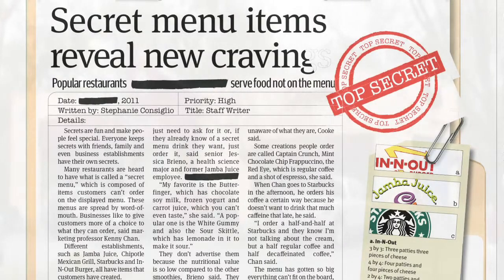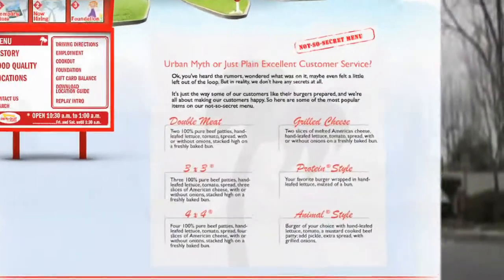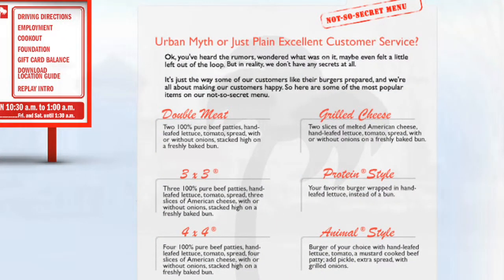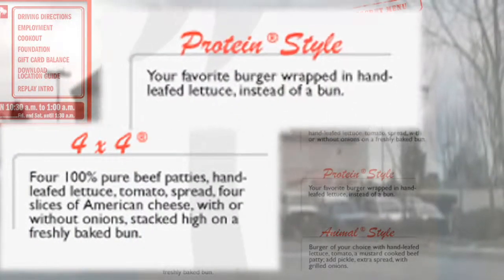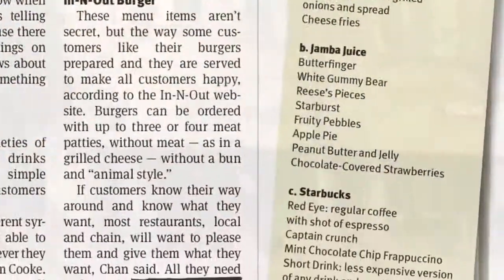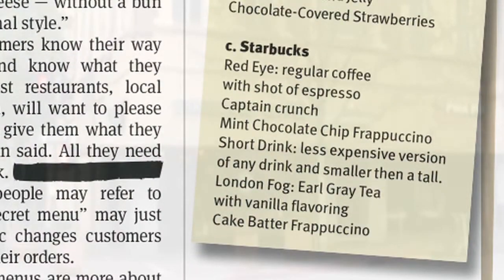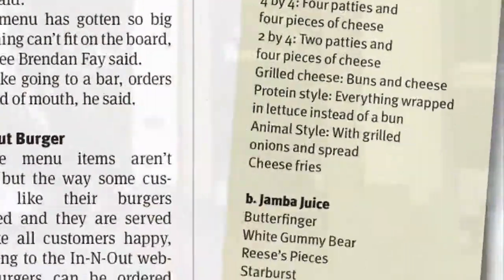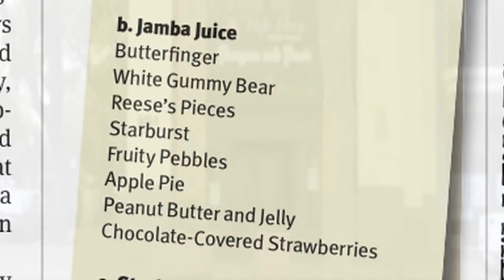Secret Menus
Check out some places around Chico that have secret menu items and what students are ordering.

Read the full story at theorion.com.

Video By - Sarah Brown, Tyler Ash, Zack Dubuk and Jeb Draper.